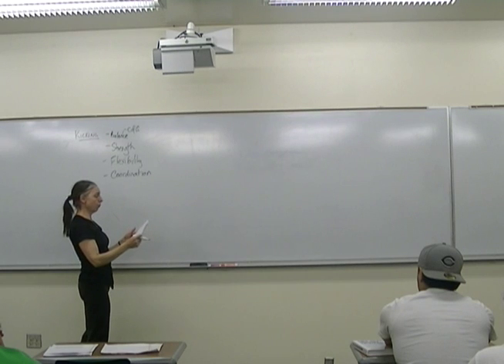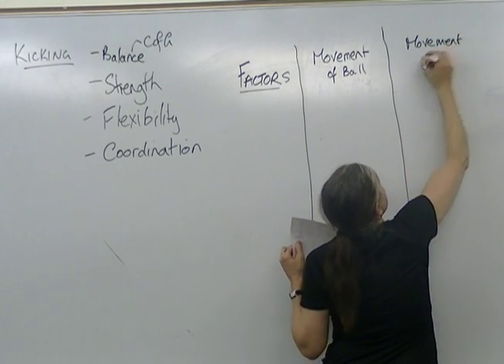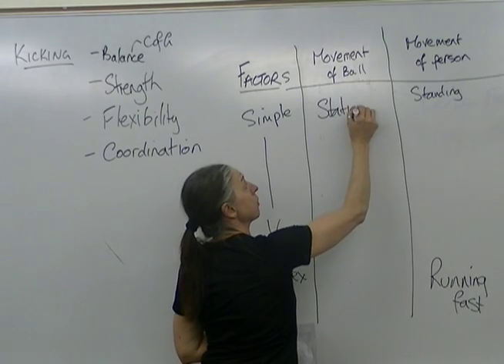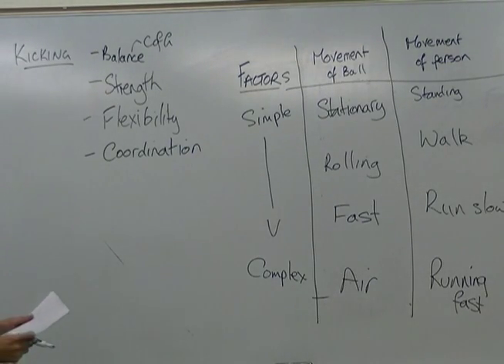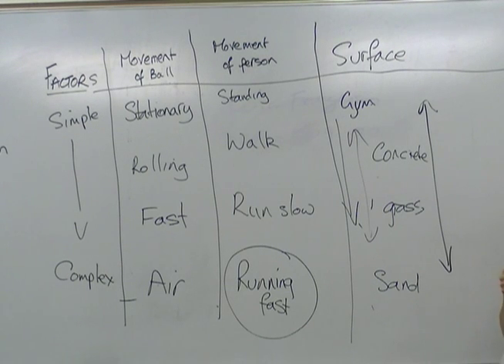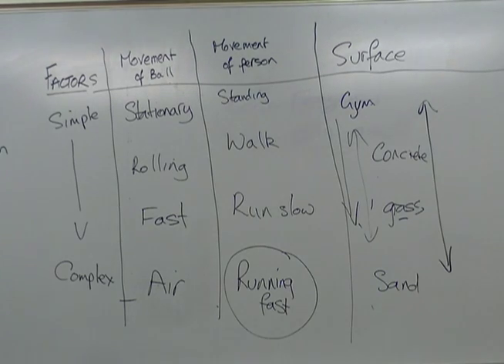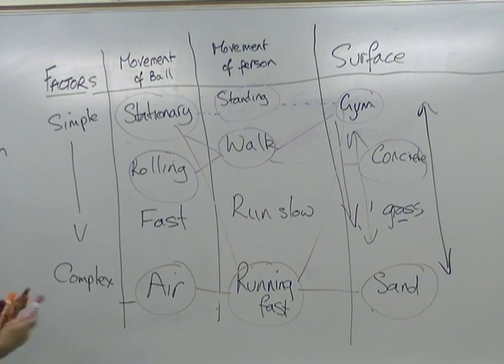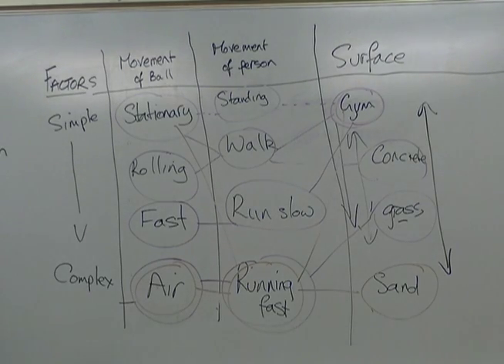4/25/2016 HPE 212 (Motor Behavior 1)